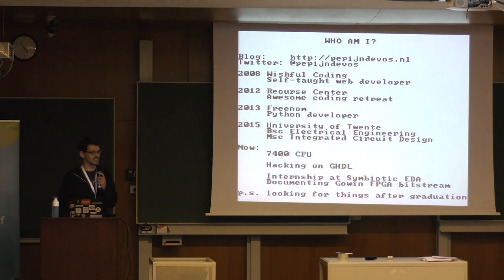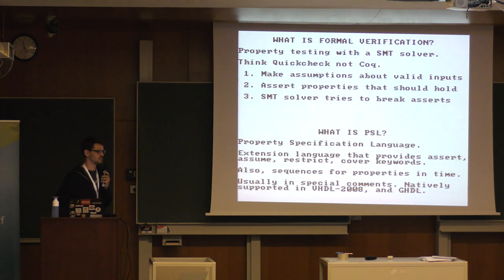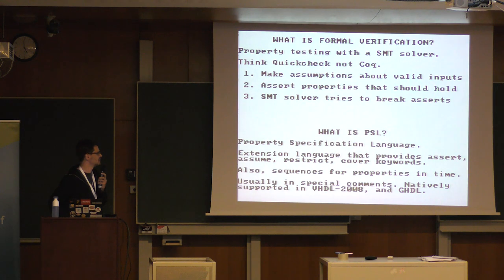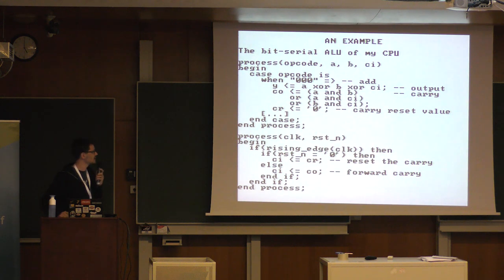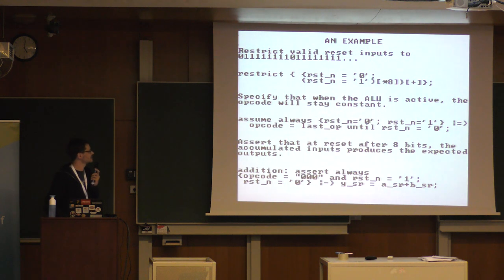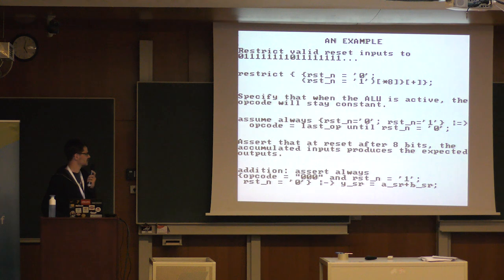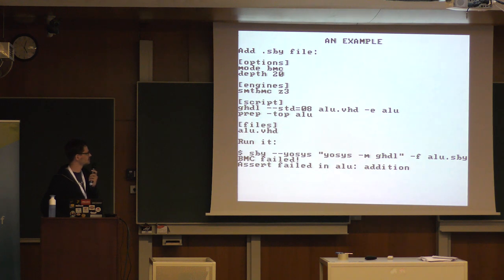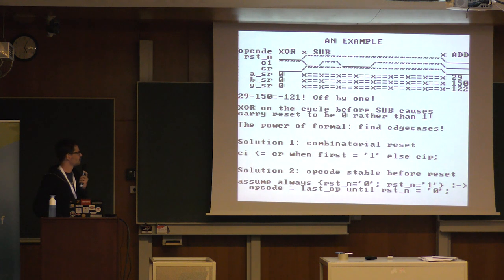Open Source Formal Verification in VHDL - Pepijn de Vos - ORConf 2019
Due to recent work by Tristan Gingold and some contributions from Pepijn de Vos, it is now possible to use GHDL for synthesis with Yosys. Furthermore, improvements in support for PSL and VHDL-2008 make it possible to use GHDL with SymbiYosys for formal verification. This talk will give an overview of the state of open source VHDL synthesis, and introduce formal verification using these tools.

Presenter: Pepijn de Vos

Pepijn is a software developer and electrical engineer who got in touch with FPGA development during his electrical engineering bachelor at the University of Twente. Pepijn prefers vim and makefiles over clunky commercial EDA tools, and is trying to make his future career more pleasant by contributing to open source tools.

Talk recorded at ORConf 2019, the Open Source Digital Design conference, held in Bordeaux, France and organized by the FOSSi Foundation.